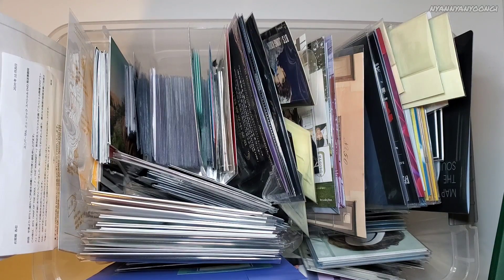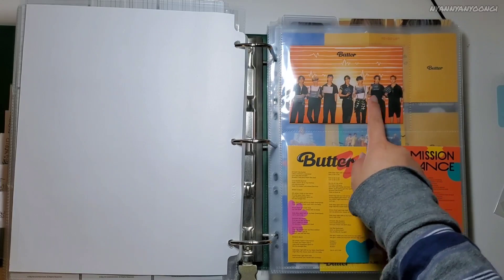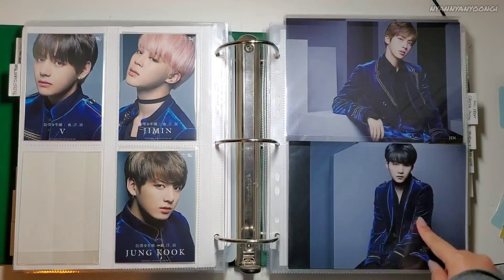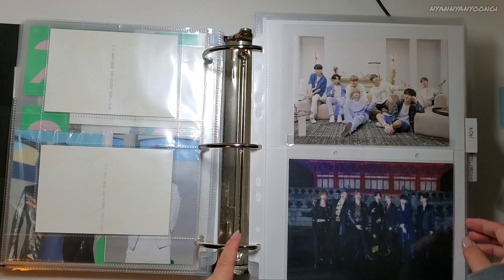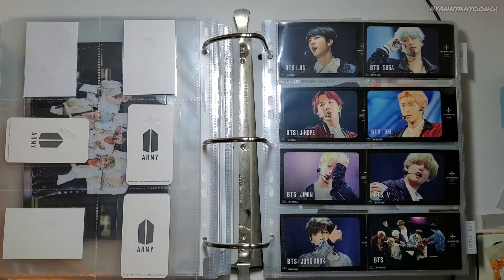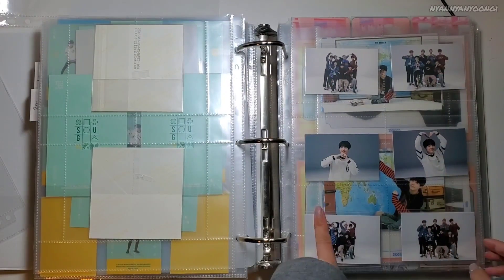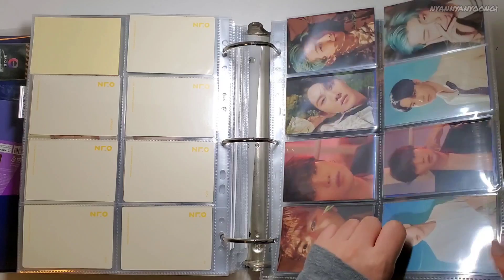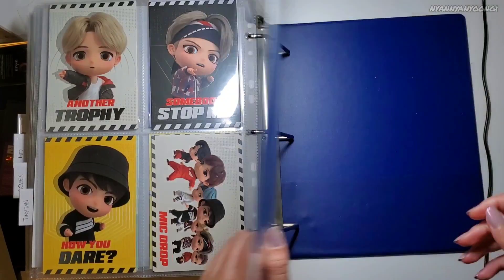[BTS Photocard Binder Update ] Sorting and Organization (September 2021)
9 pocket side loading sleeves

00:00 Intro
00:11 Broadcast Photocards
01:01 Korean Album Binder
05:14 Japanese Album Binder
10:51 DVD Binder
13:26 Concert/Tour Binder
16:47 Muster & Japan Fanmeeting Binder
20:47 Miscellaneous Binder
26:26 Magazine Binder
27:43 Collaboration Binder
29:15 Fanclub Binder